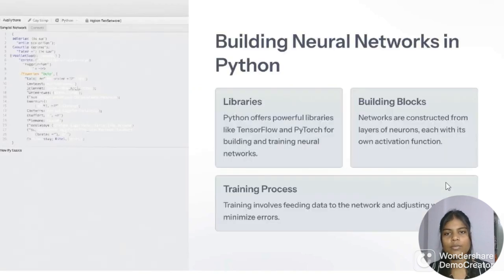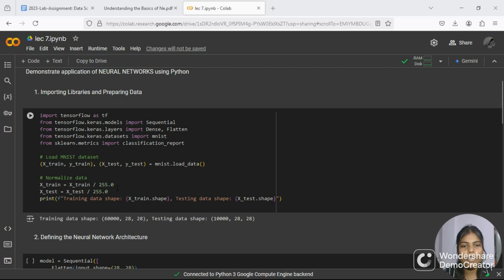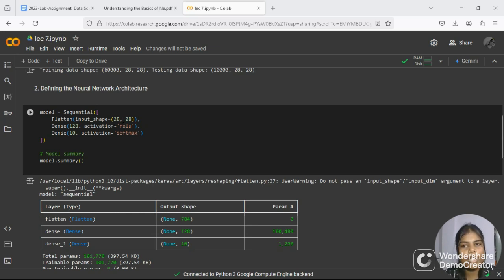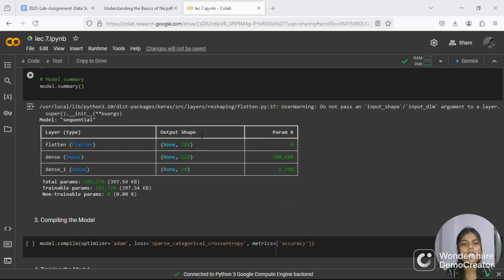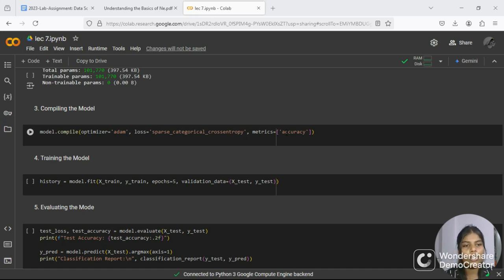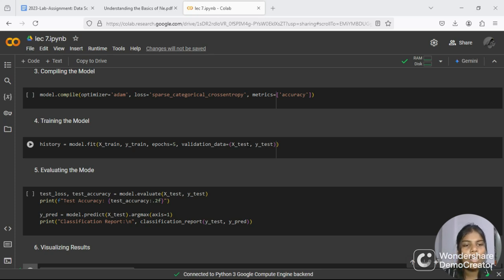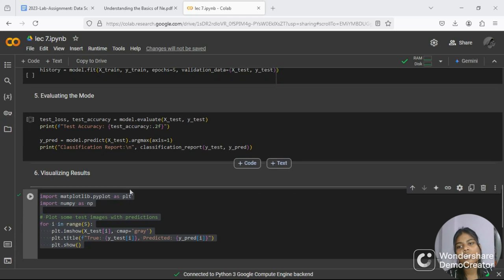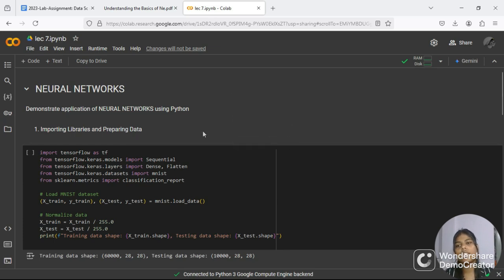DATA SCIENCE - NEURAL NETWORK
This is the 7th video of the series NEURAL NETWORK.